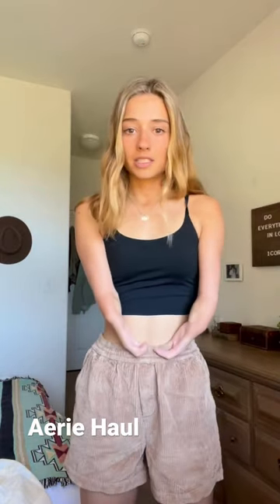Aerie Haul, which one was your favorite outfit?